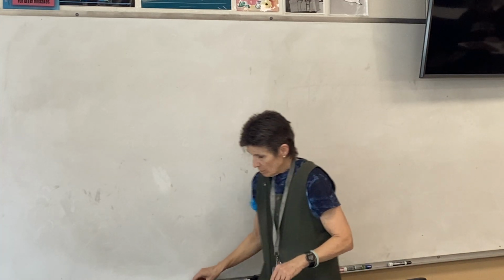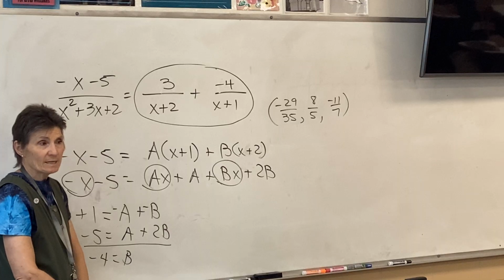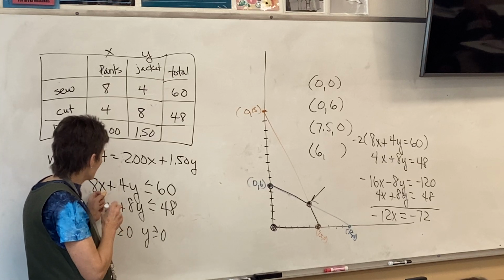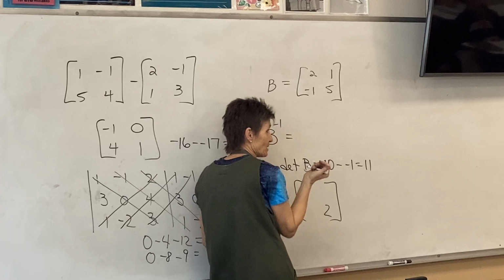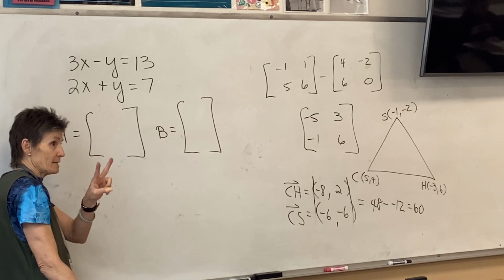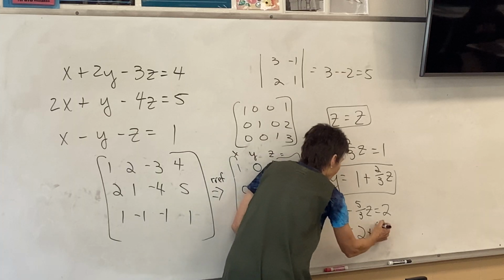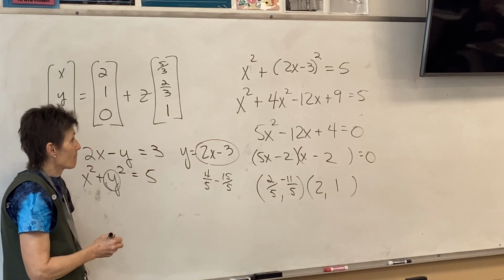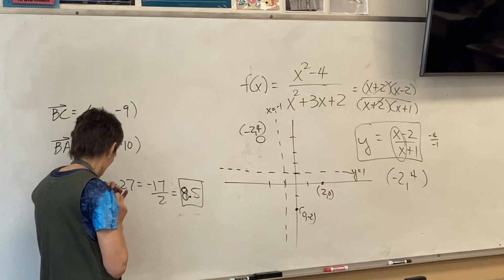Precal A Chpt 7 student-directed review